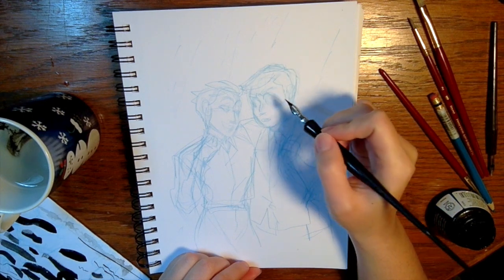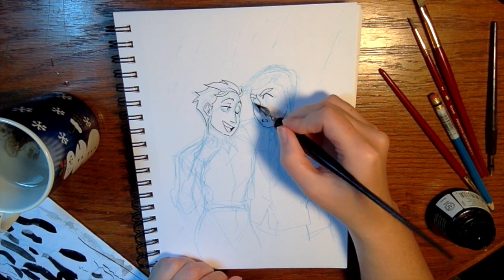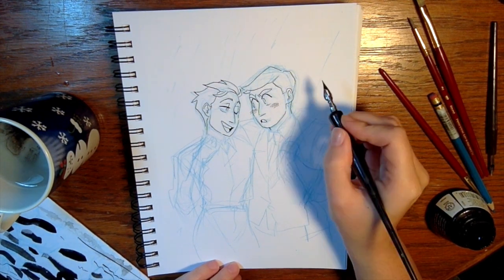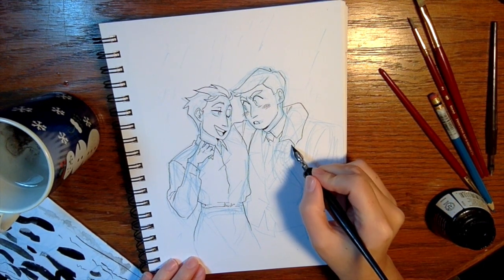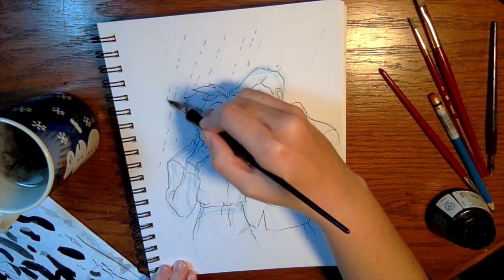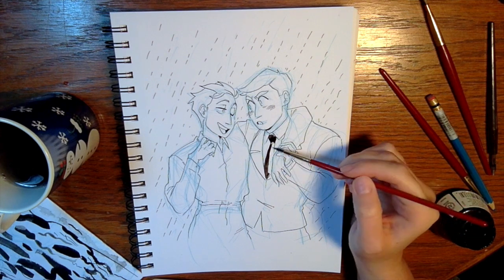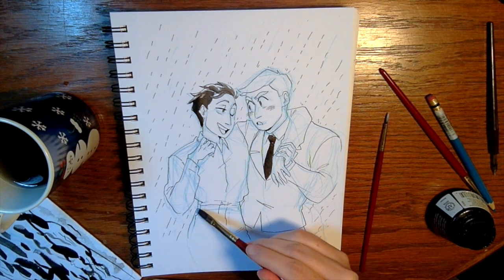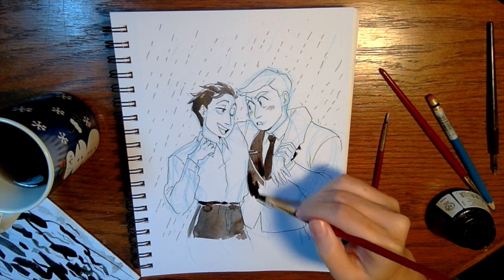Conflict Without Destroying Everything & OC Story Time: Slough/Padilla - Inktober/OC-tober Day #6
How do you create character conflict without tearing everything apart???

✿ Support Us! ✿

✿ Social Media ✿

✿ Schedule ✿